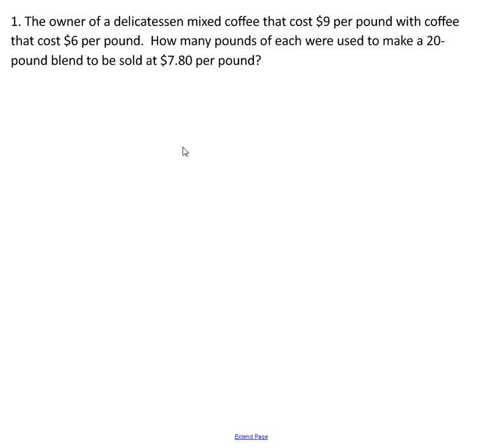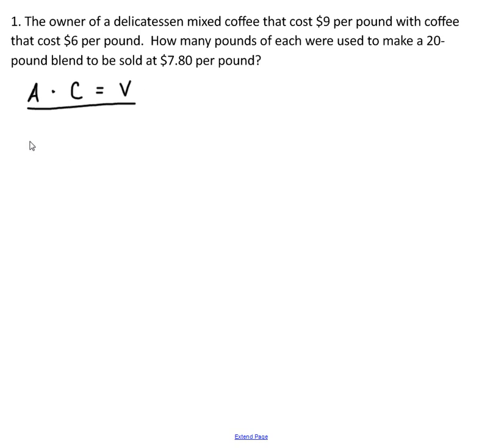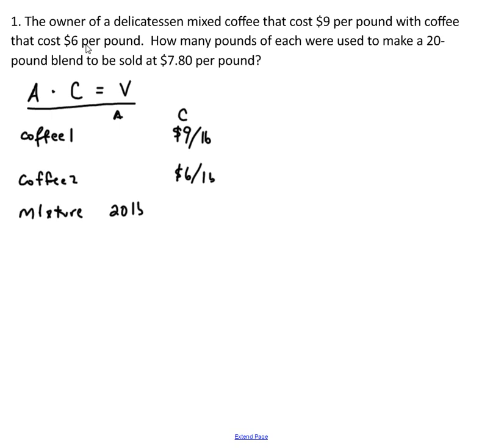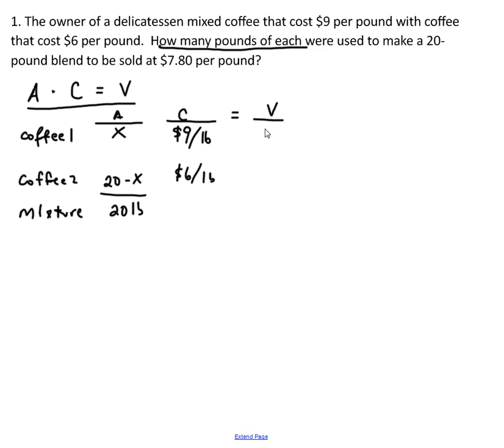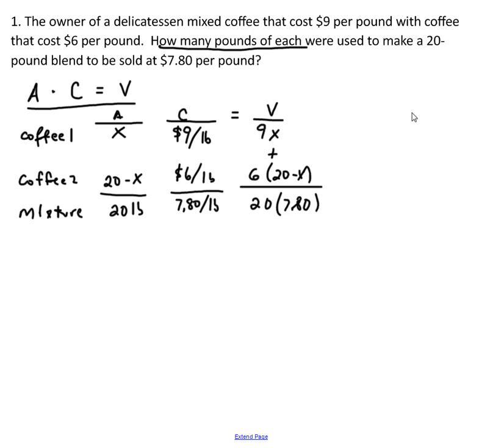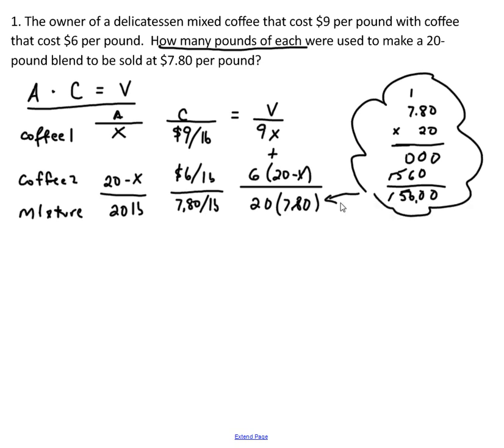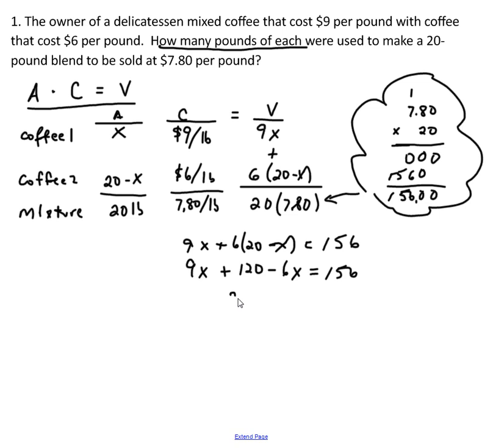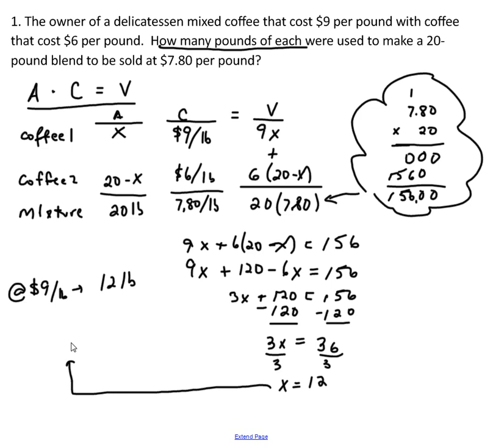Ch2s3B Mixture UniformSpeed Apps